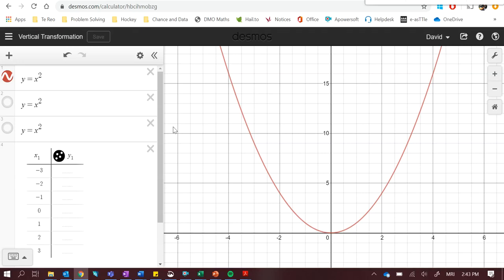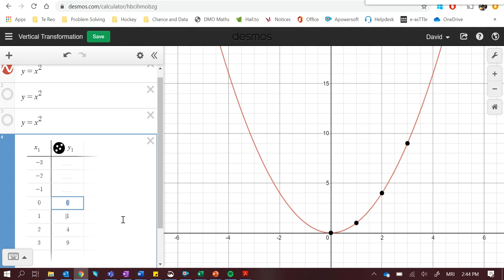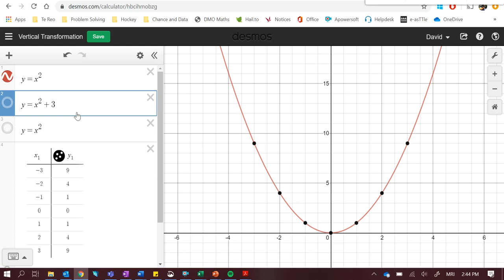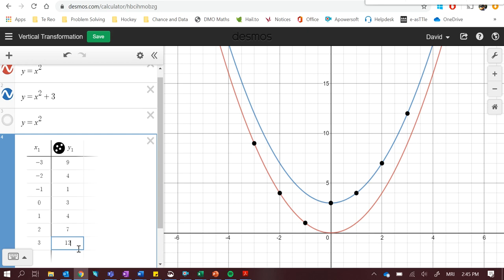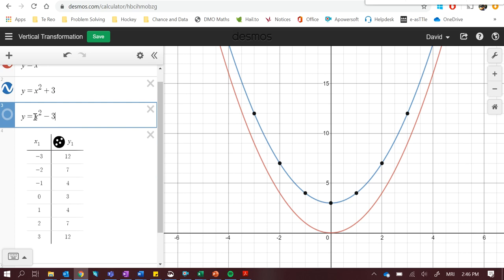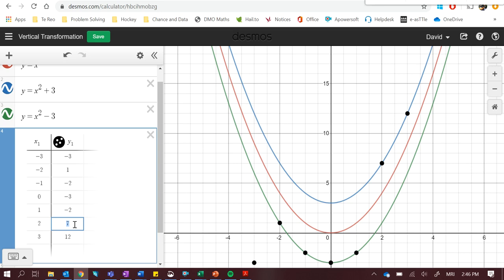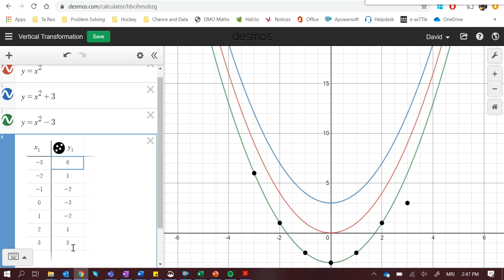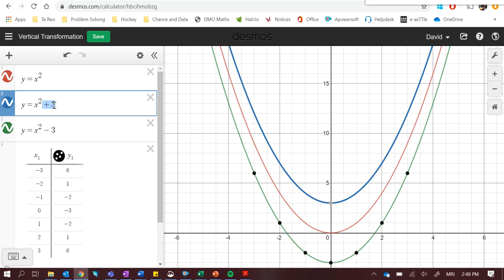Tables, Equations and Graphs: Vertical Transformations of Parabola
Short explainer video on vertical transformations of parabola